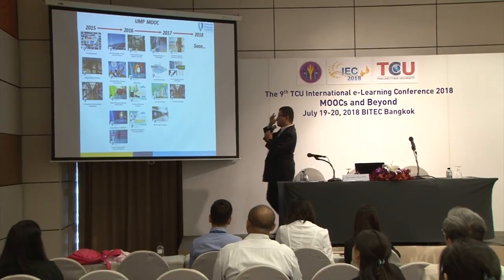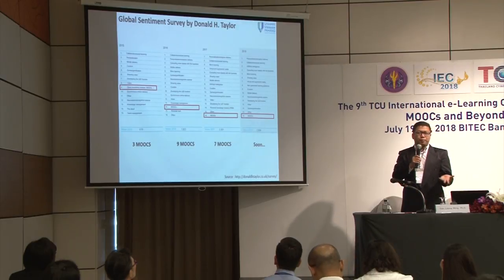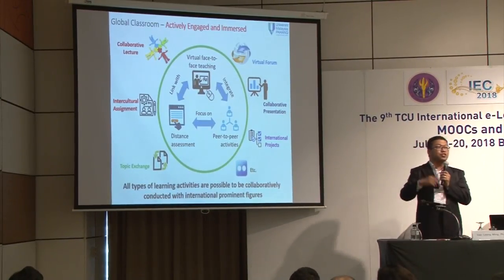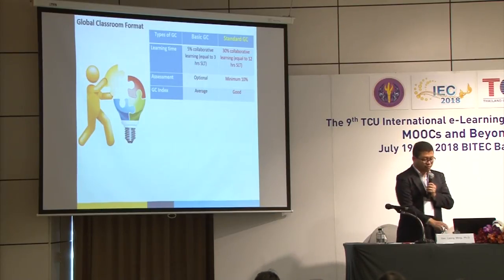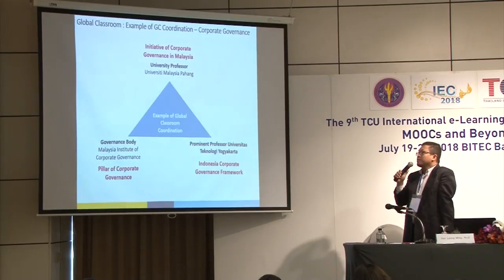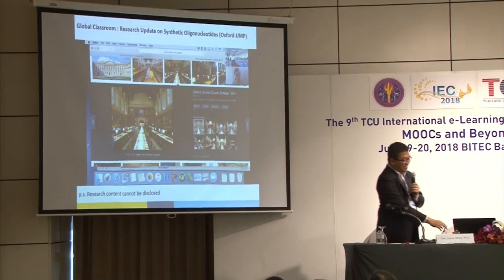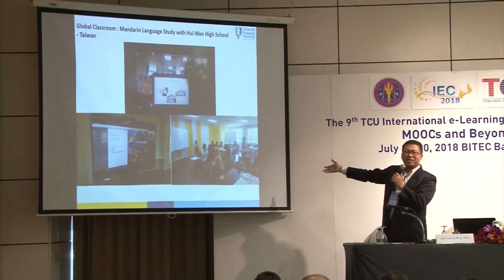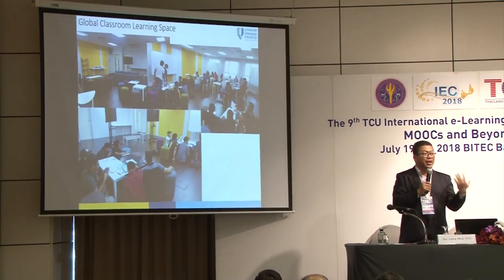MOOC and Global Classroom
The 9th TCU International e-Learning Conference 2018
“MOOCs and Beyond”
July 19-20, 2018  BITEC Bangna, Bangkok, Thailand
http:// iec2018.thaicyberu.go.th

Adzhar Kamaludin, Ph.D.
Gan Leong Ming, Ph.D.
Centre of Instructional Resources & e-Learning (CIReL)
Universiti Malaysia Pahang, Malaysia